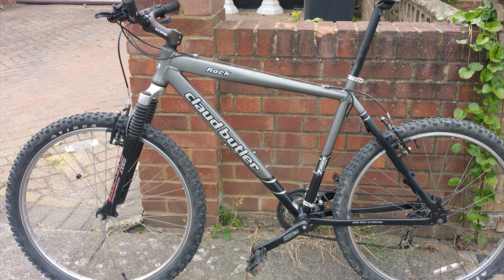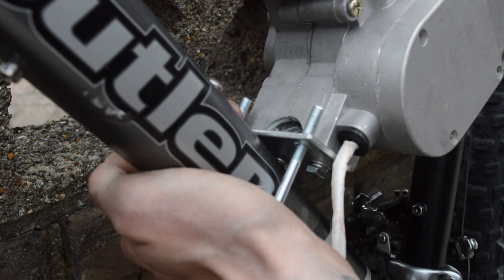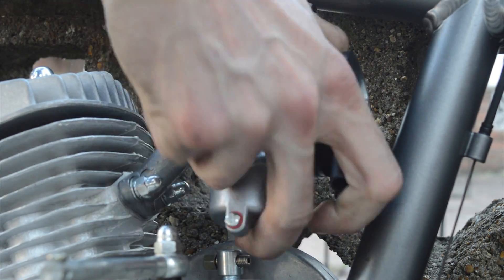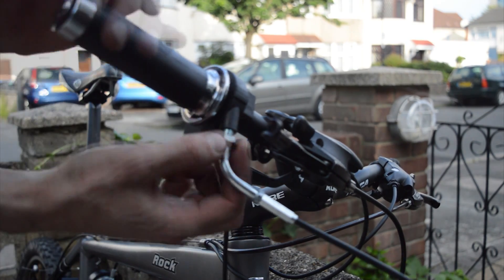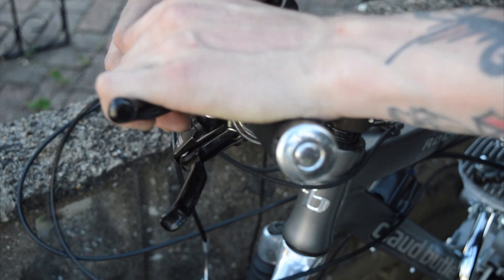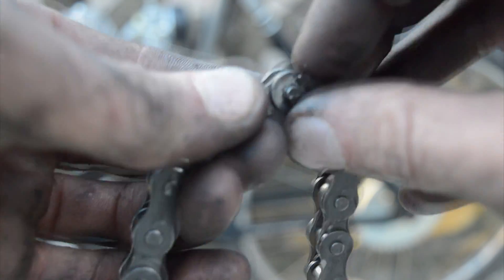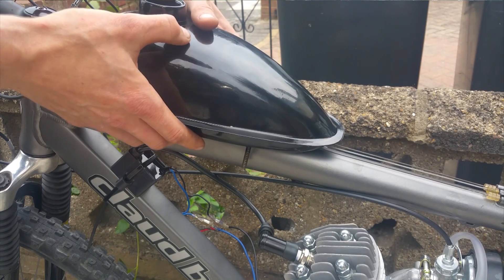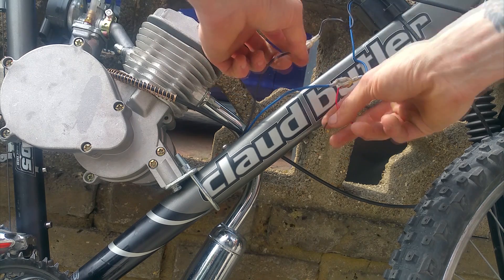Build a Moterised Bike at home - Tutorial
Recently i purchased an 80cc mountain bike engine from ebay and waited about five days for it to be delivered. It took about a good 3 hours for me to install this kit on to my bike and about half an hour to do a few tweaks so if you wanted to do the same i will supply the link for the engine below
plus i will walk you through this step by step tutorial on how to build your very own.